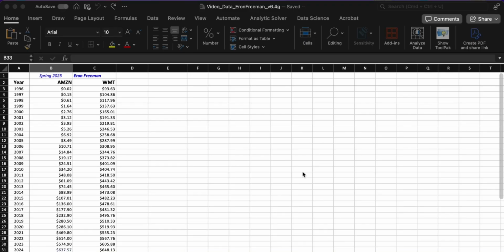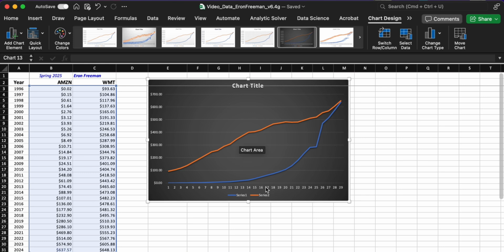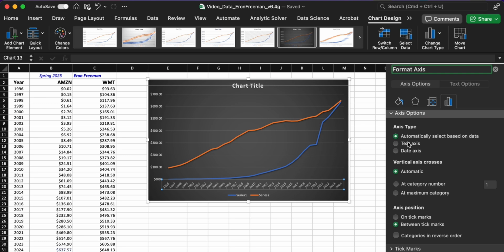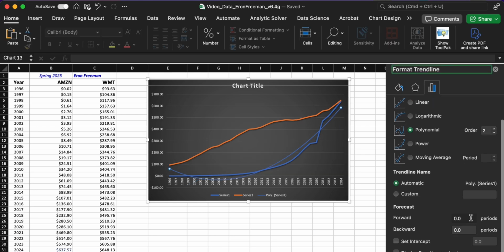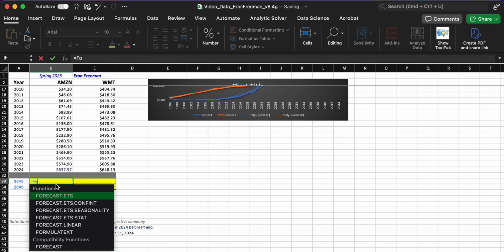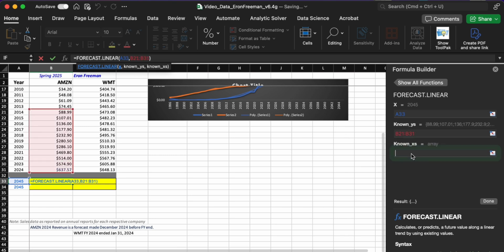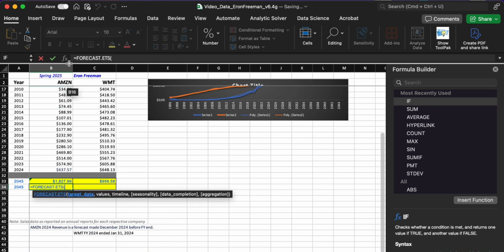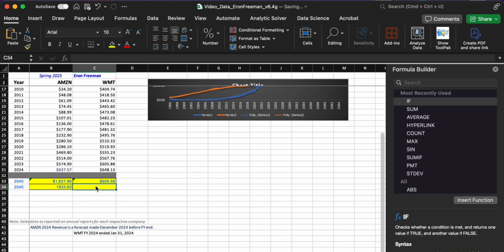Eron Freeman Video Project